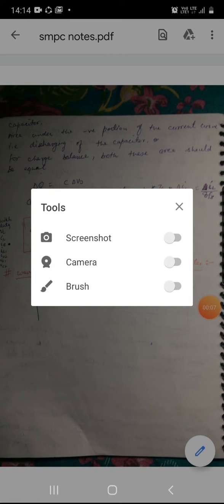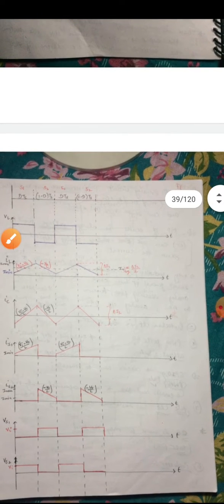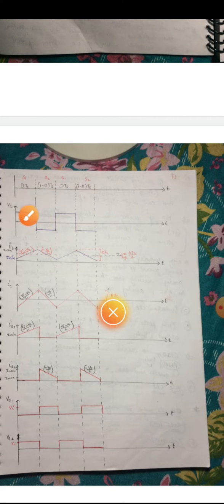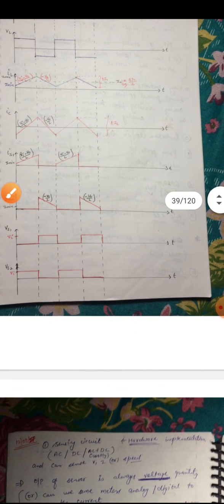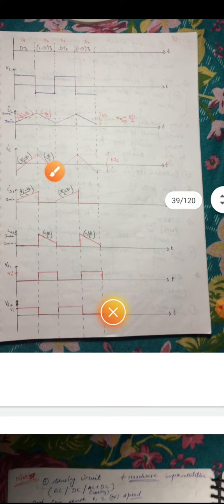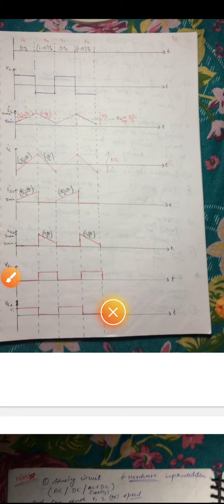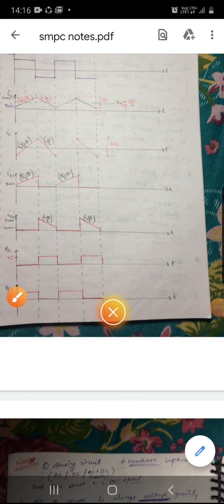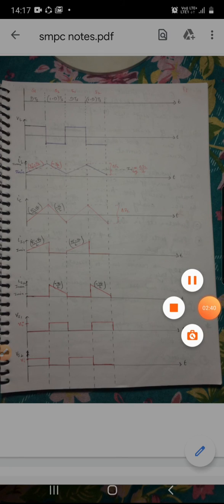Buck Converter Part-3 By Mr. Nitish Verma